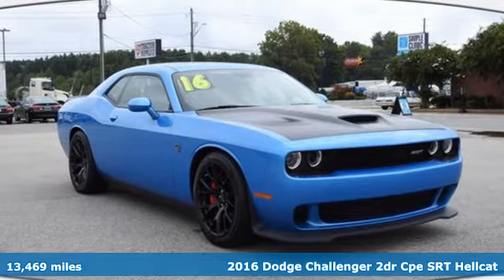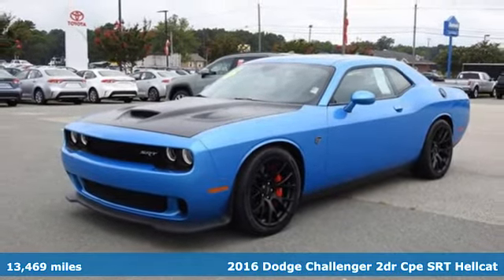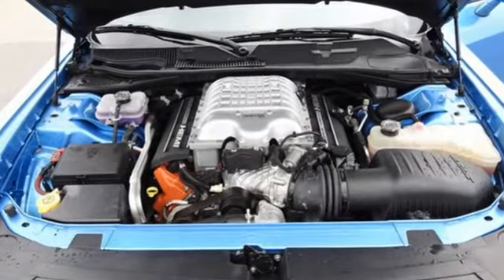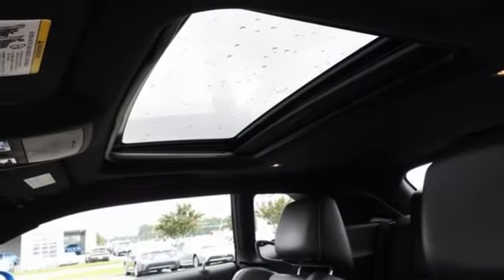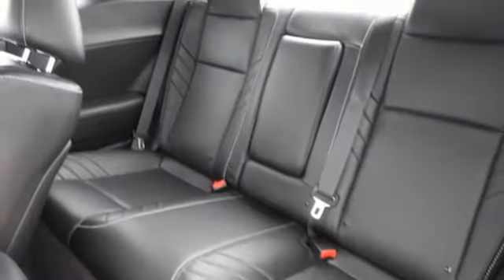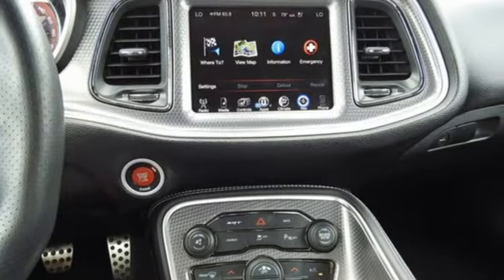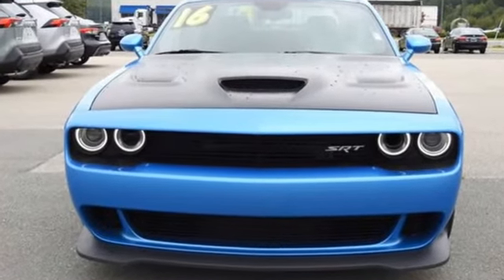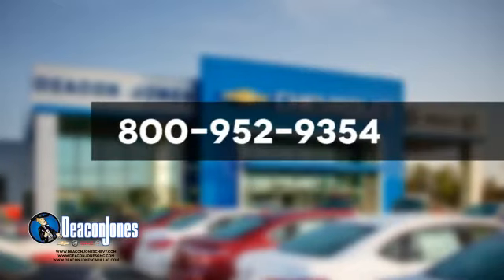2016 Dodge Challenger Smithfield NC Selma, NC GC0558 - SOLD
Year: 2016
Make: Dodge
Model: Challenger
Trim: SRT Hellcat
Engine: 8 6.2 L
Transmission: Manual
Color: B5 Blue Pearlcoat
Interior: Black
Mileage: 13469
Stock #: GC0558
VIN: 2C3CDZC98GH119084

Address:
1115 North Bright Leaf Blvd